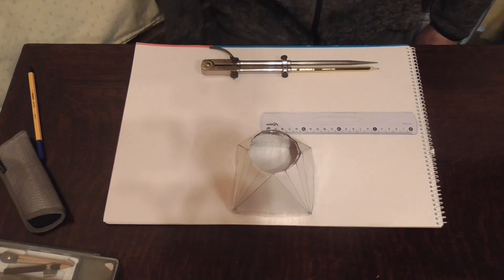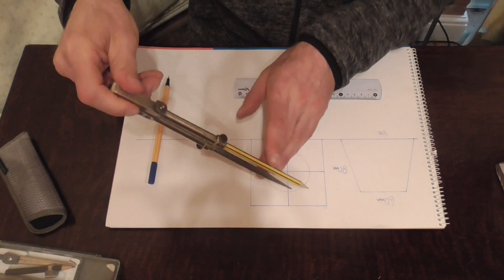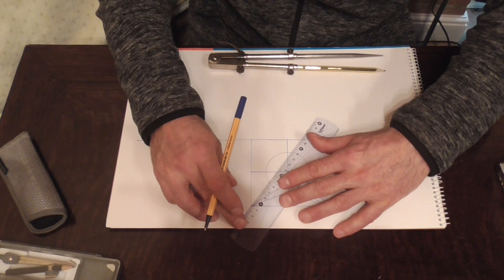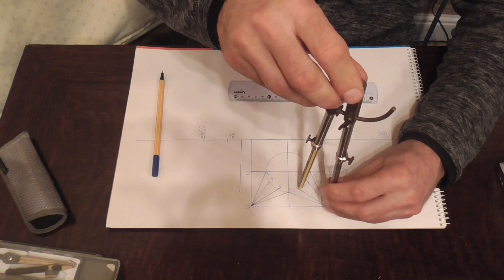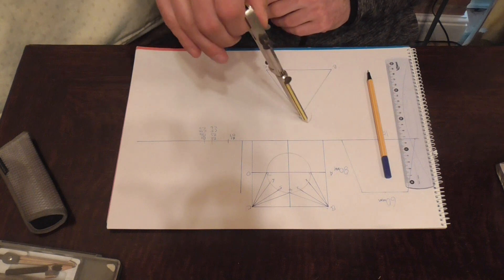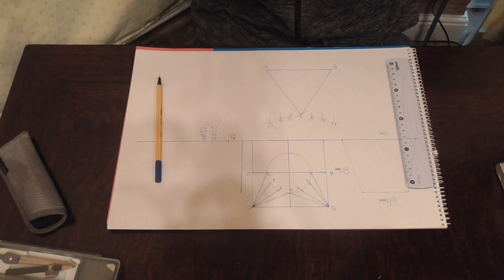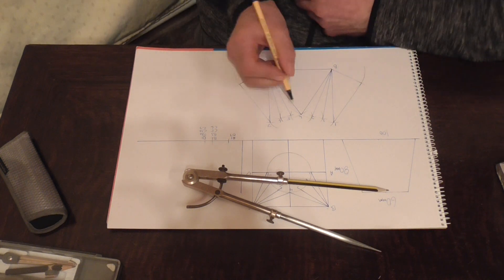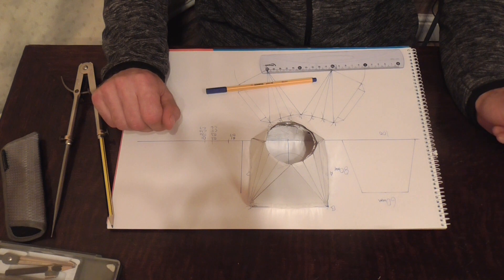Thermal Insulation Pattern Development, Square to Round Transition Piece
Square to Round Transition Piece for thermal insulation pattern development, for duct work